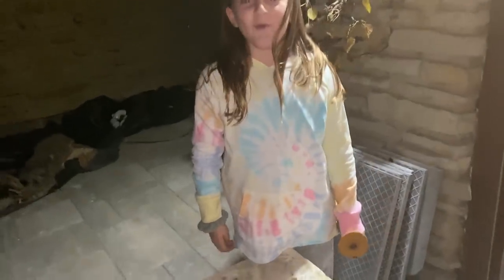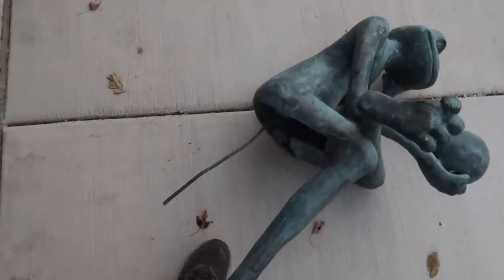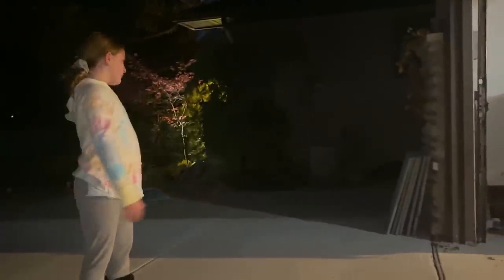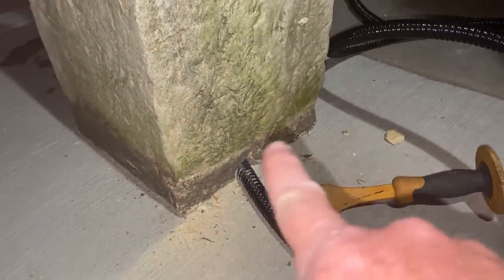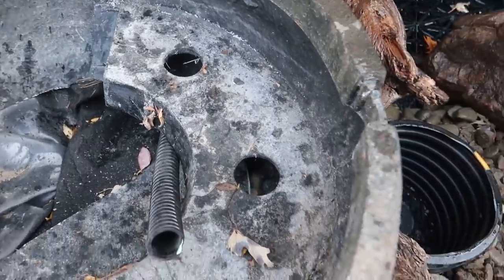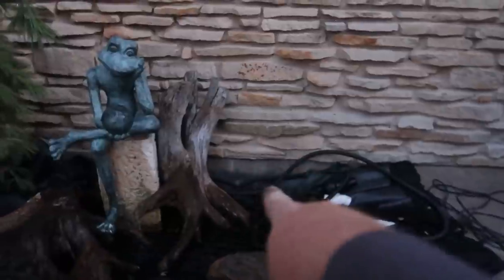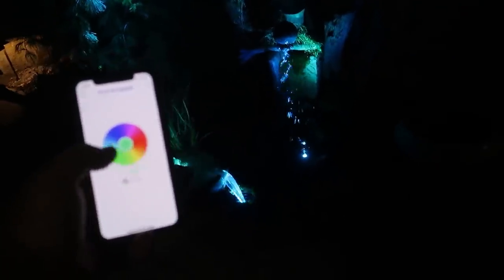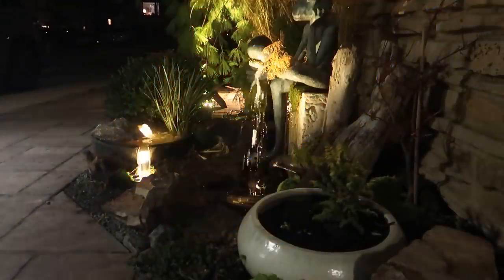*FOUNTAIN* REVEAL for Brian's Front Yard - Part 2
Brian teams up with his daughter, Grace, to finish the front yard fountain! Faulty plumbing lines on the old frog fountain slow things down a bit, but the final result is so worth it!